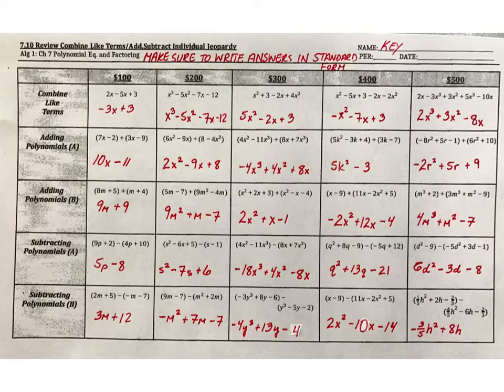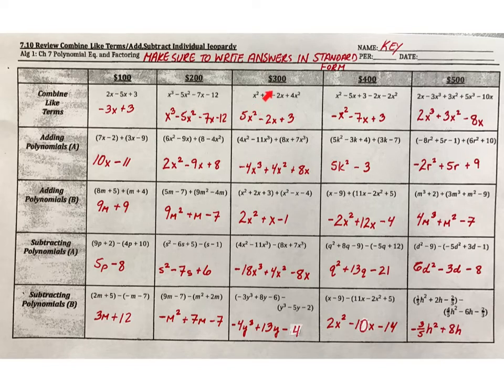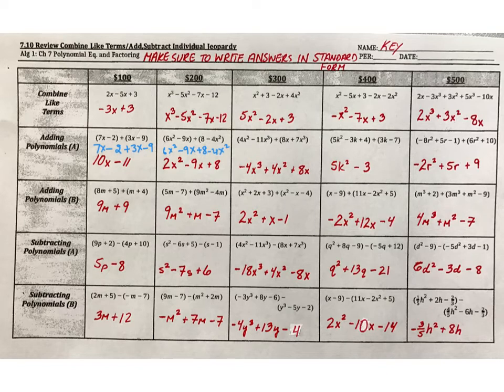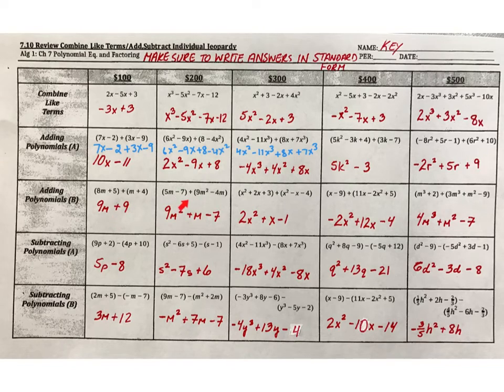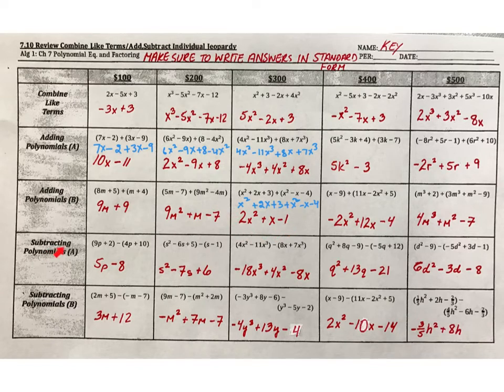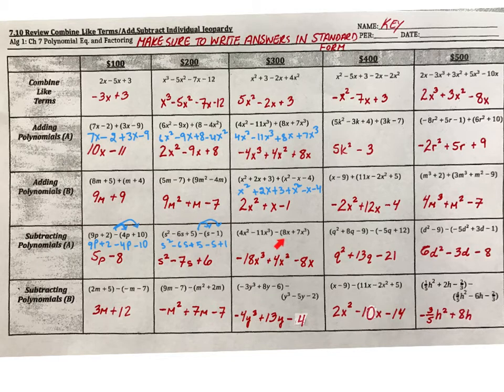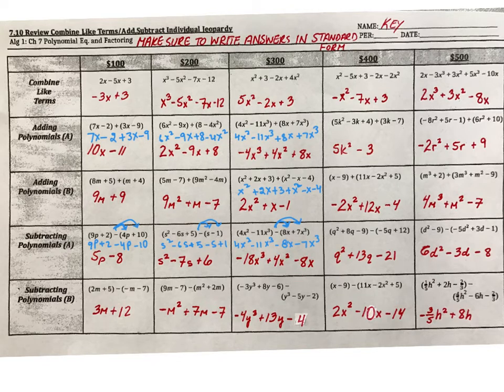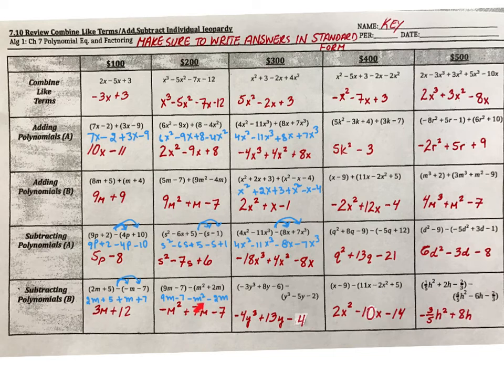7.10 Review Individual Jeopardy Key